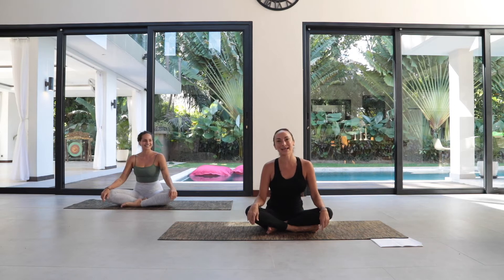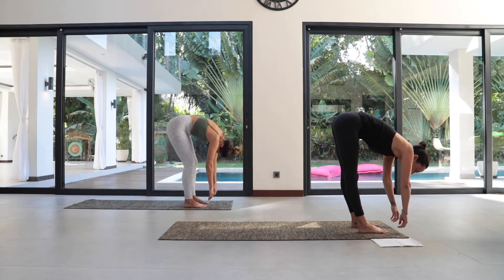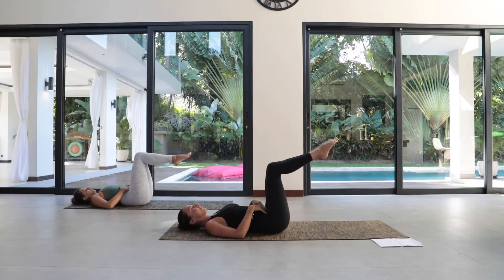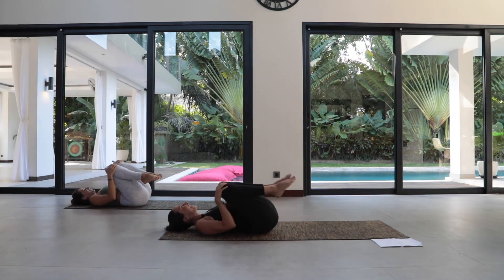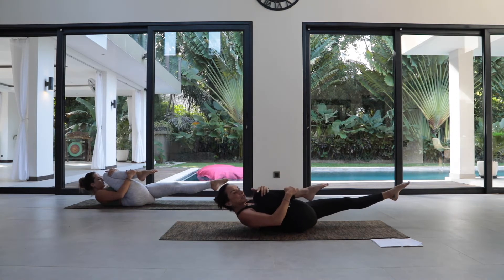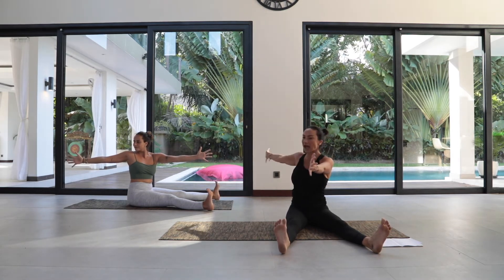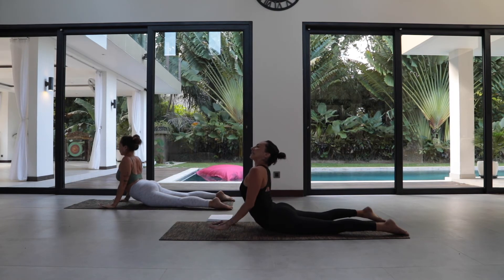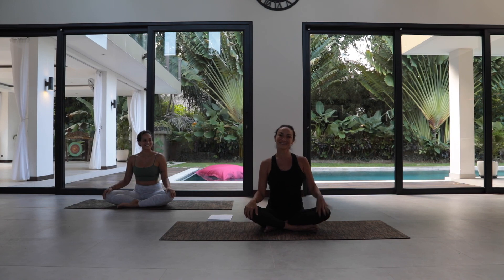Pilates Fundamentals | 45mins | with Emma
Join Emma as she teaches you the basic but very important fundamentals of Pilates. This class is great for all levels.